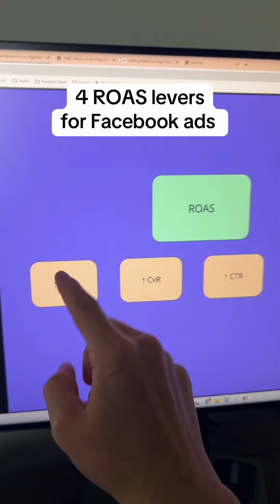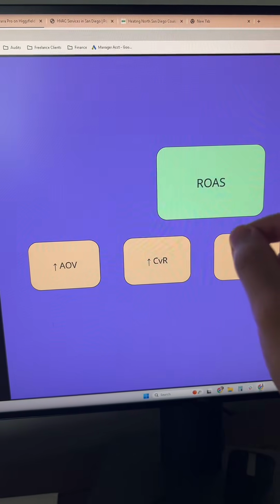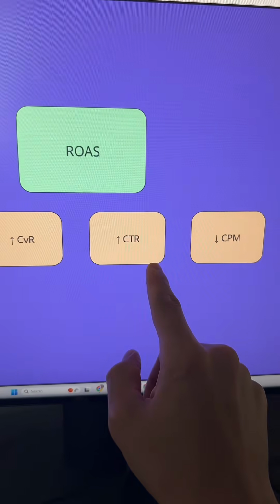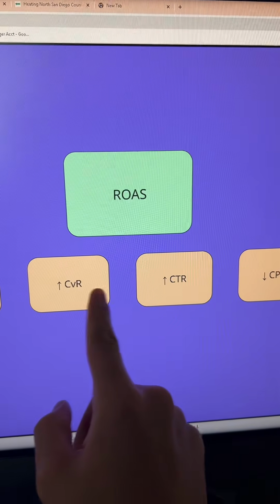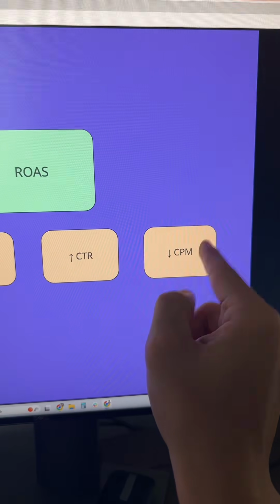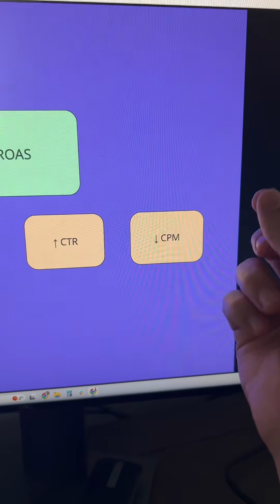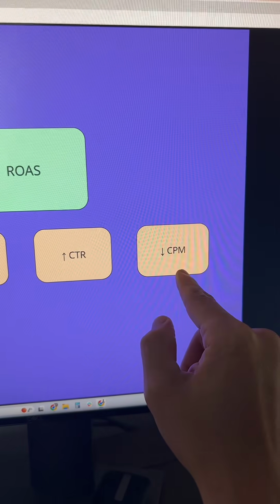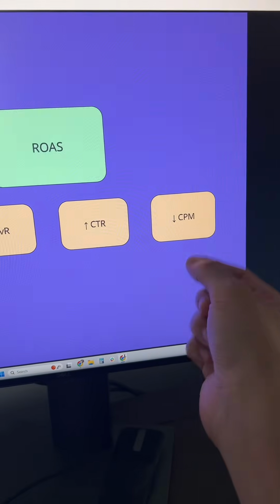4 timeless ways to increase Facebook ads ROAS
4 timeless ways to increase Facebook ads ROAS